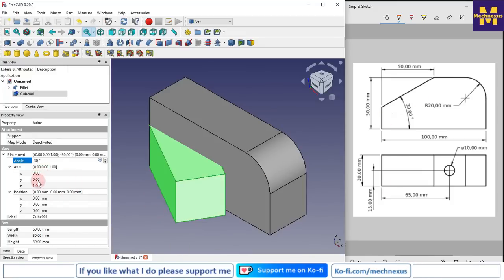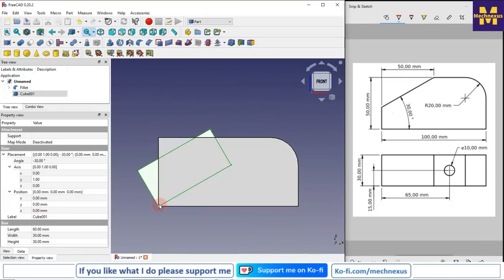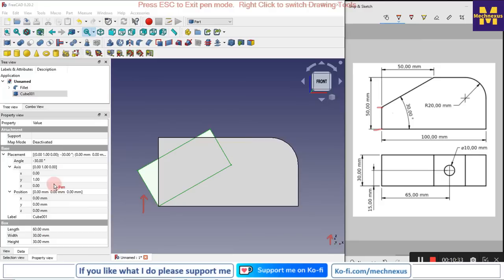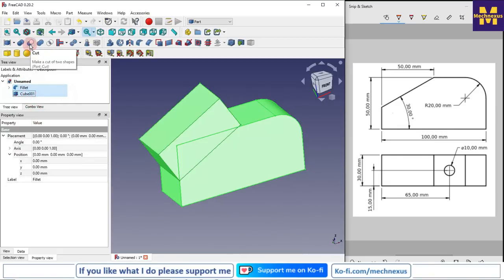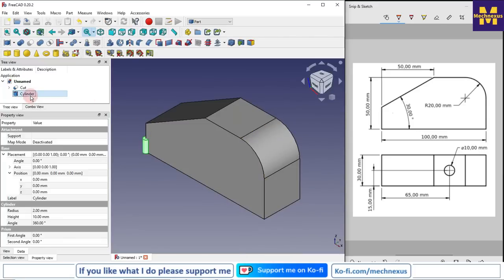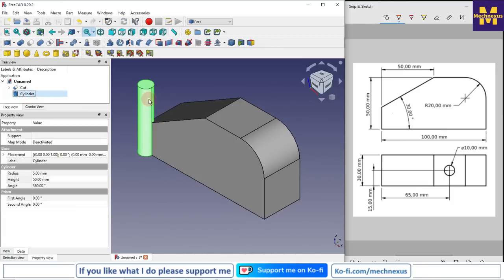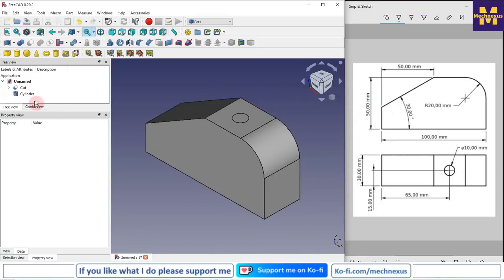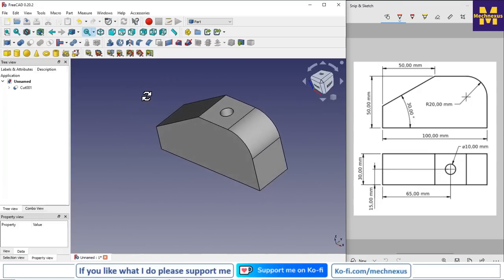Basic Guide to Part Workbench in FreeCAD | FreeCAD Part Design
In this Video I have Explained How to use Part Design Workbench in FreeCAD.